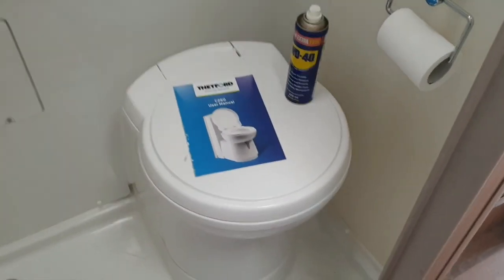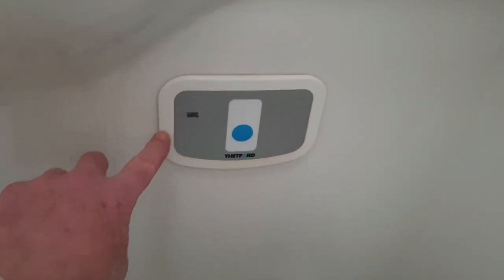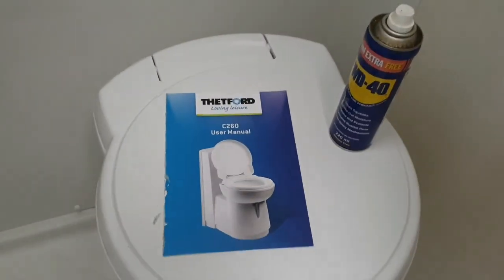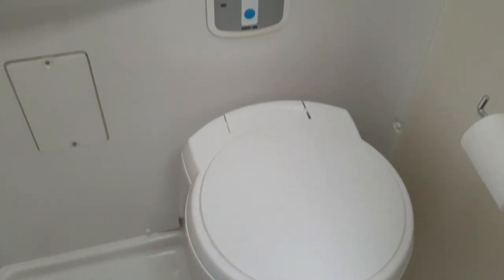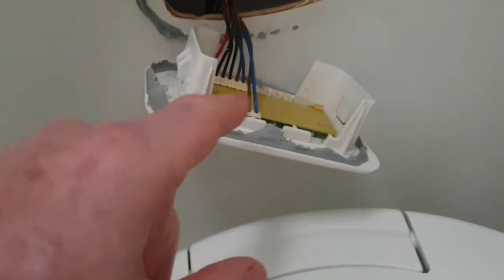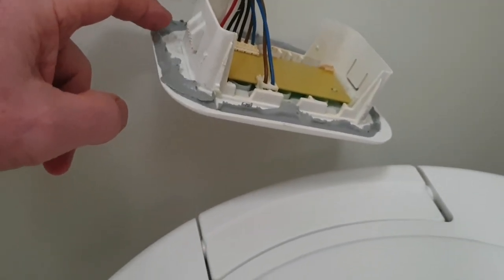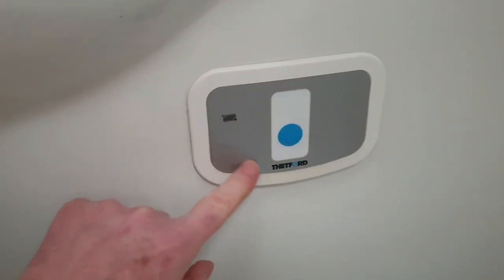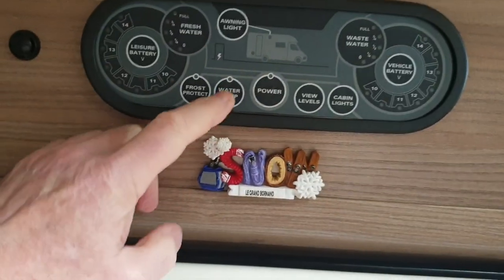How to stop your Thetford toilet from a runaway flush! 🌊🚽🙈🐝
The toilet can suddenly begin to flush by itself! If left unattended, it can flood your motorhome and use up all your fresh water.
Water gets into the circuit board causes the toilet to continuously flush, filling up the bowl, and overflowing onto the floor causing a flood 😱🙈